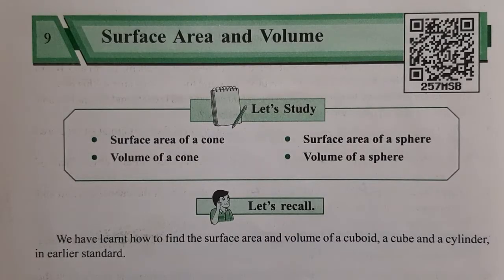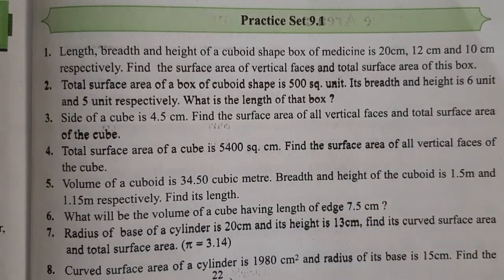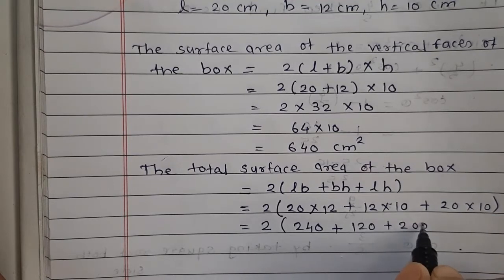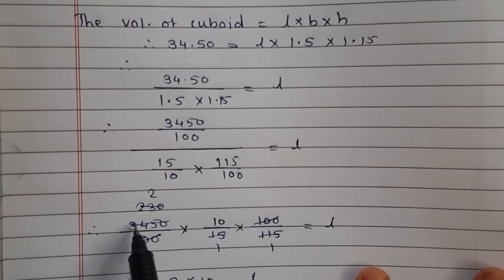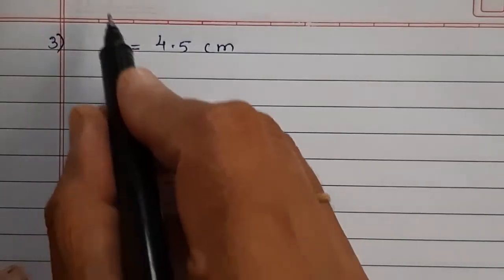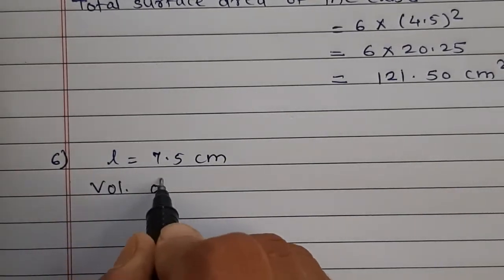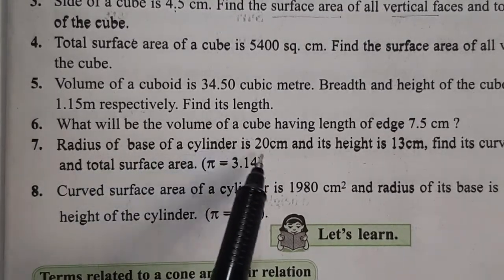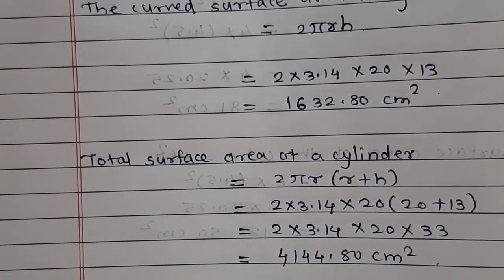Std: 9th Maths2 ( Geometry)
Ch.9 Surface Area & Volume: Practice set 9.1